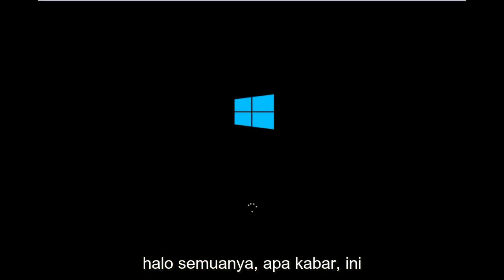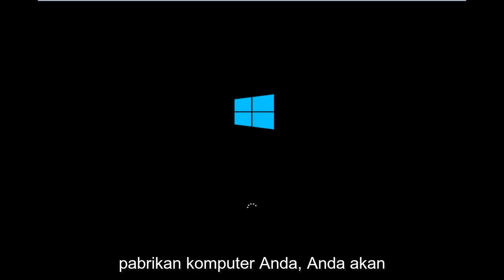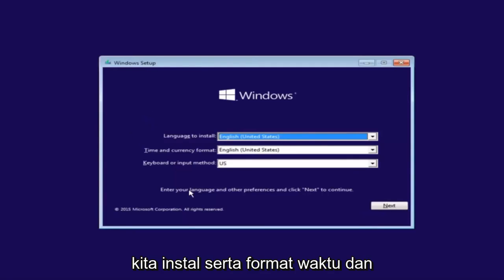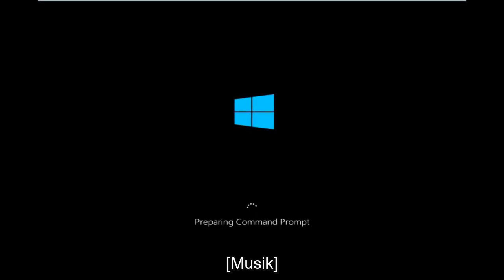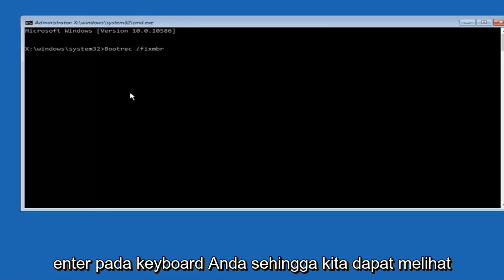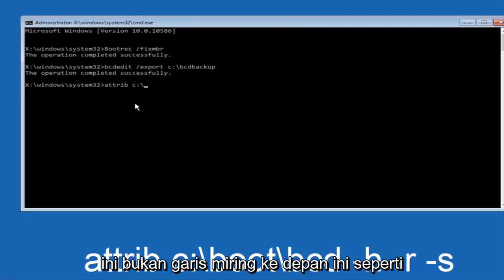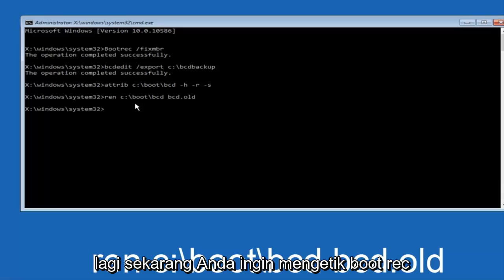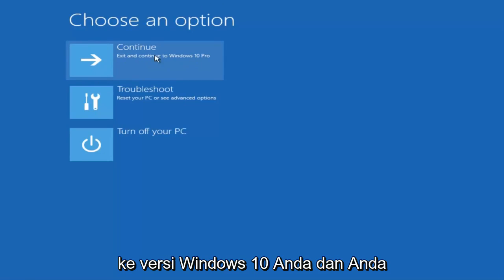Cara Mengatasi Error Code 0xc00000e Di Windows 10/11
Pemilihan boot gagal karena perangkat yang diperlukan tidak dapat diakses"

Dapatkan perbaikan ke 0xc000000e: Entri yang dipilih tidak dapat dimuat karena aplikasi hilang atau pesan kesalahan boot rusak yang memengaruhi Windows Vista, Windows 7, Windows 8, Windows 8.1 dan Windows 10.